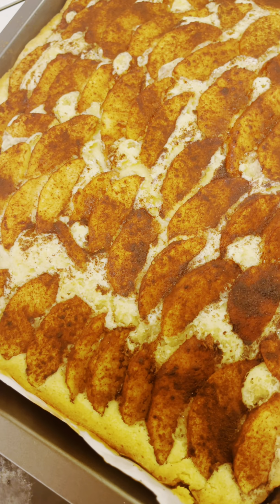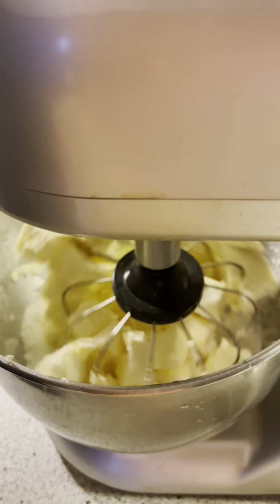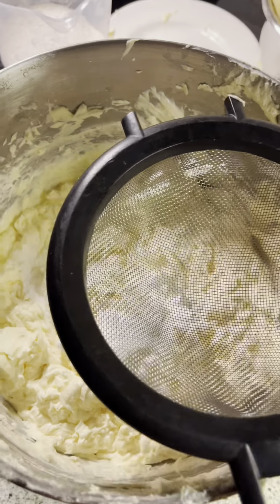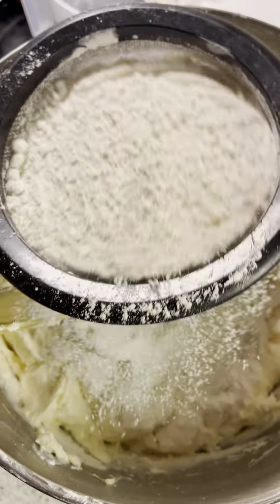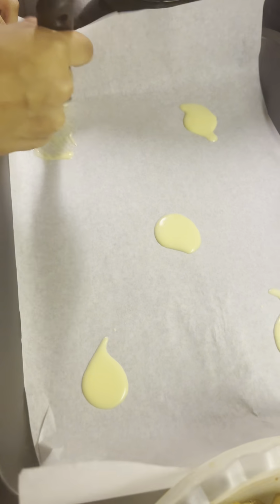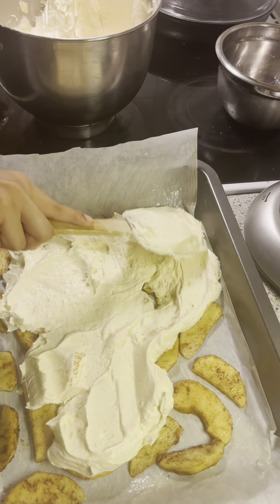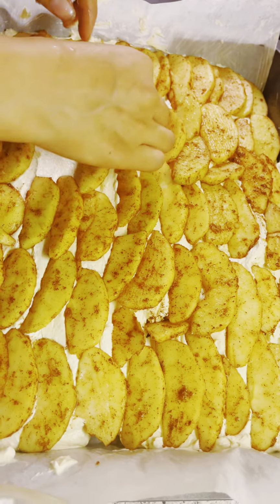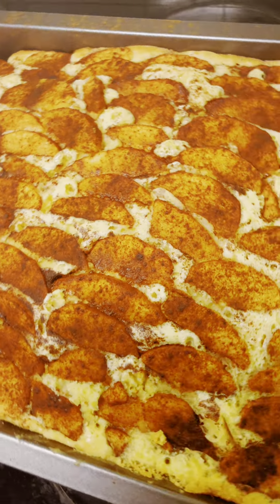How to prepare cinnamon apple cake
This apple cake is so good

Do you like apple cakes and you dont know how to go about it or how to prepare apple cakes at home

Like the procedure or recipe on preparing apple cake and cinnamom

How this nice looking cinnamom apple cake was prepared is below

Ingredients
Fat: 500g
Sugar: 450g
Eggs: 5
Cinnamom powder: 1 tsp
Baking powder: 1tsp
Vanilla sugar: 1tsp
Flour: half a kilo
Apples: 5

Procedure
In a mix add 500g of fat and 450g of sugar and mix until its fluffy
Add eggs one at a time and mix, do not add all five eggs at once

Add a tablespoon of baking powder and a tablespoon of vanilla sugar and mix

Divide half a kilo of flour into three and add each part into mixture seperately until mixture is ready

Set the oven on 180 degree thirty minutes before the mixture is complete

Wash and take out the skin of five apples and sliced into small slices. Add three tablespoons of  cinnamom powder and two tablespoons of powdered sugar into sliced apples and mix

Place a baking paper on a baking pan or tray and apply fat on it
Start by placing the sliced apples in the tray followed by cake mixture, continue the next layer until its complete. The sliced apple should be the last layer. Add three tablespoon cinnamom powder and two tablespoon sugar on the last layer before taking into the oven.

Bake for 40 minutes and enjoy your cinnamom apple cake

Hei welcome to this channel where you can learn varieties of food preparations, please dont forget to subscribe to this channel and click the notification botton to be at an alert on a new video here.